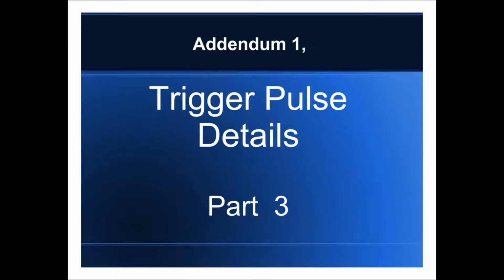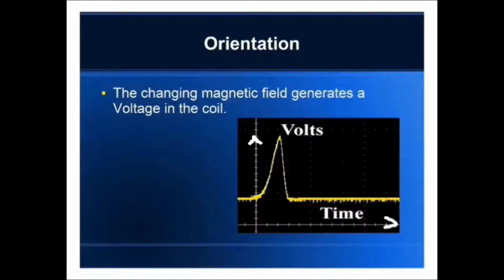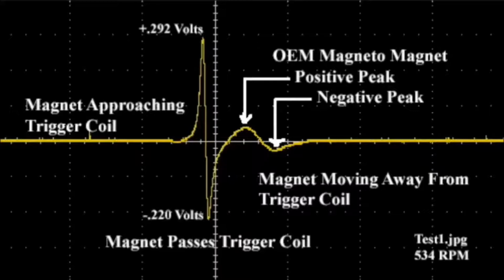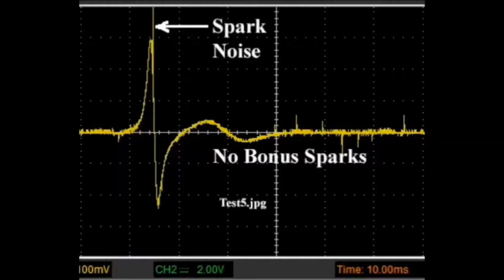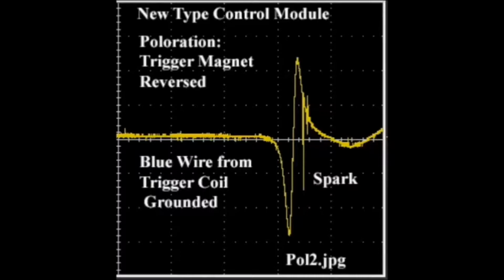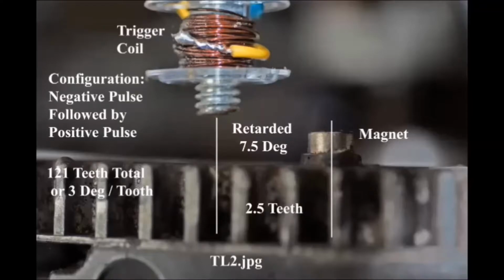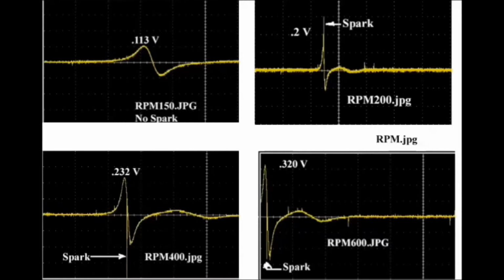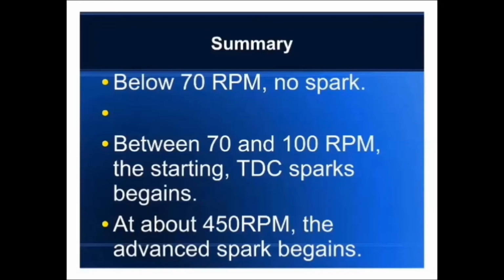B&S Ignition Replacement, Addendum 1, Part3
This video is about looking at the trigger coil wave form to understand how the ignition wprks.